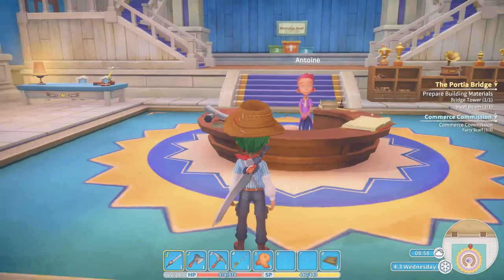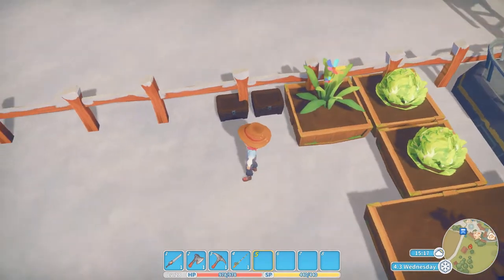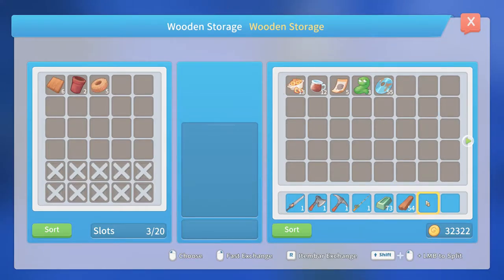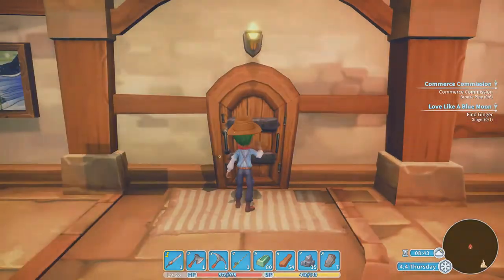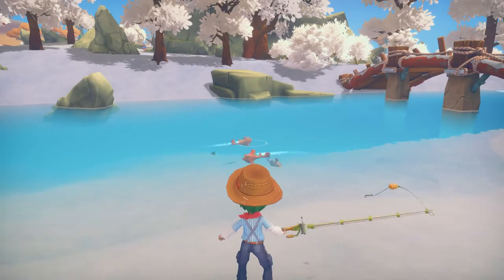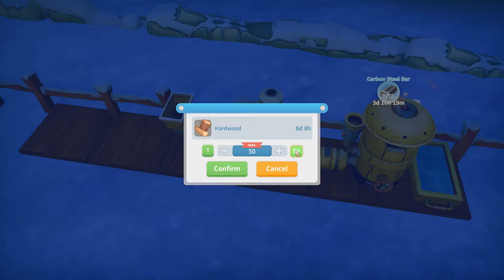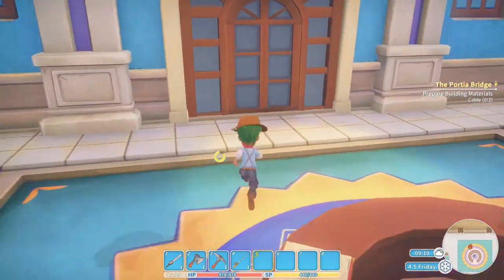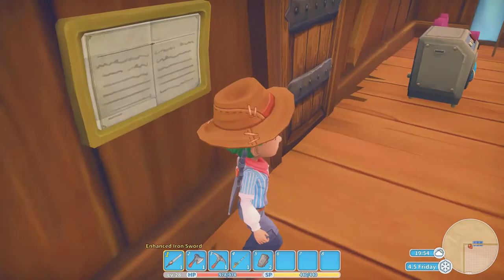My Time at Portia Ep 8